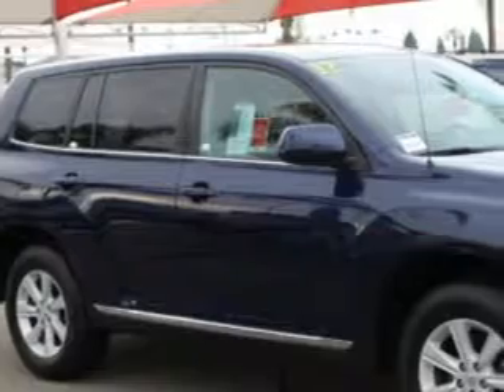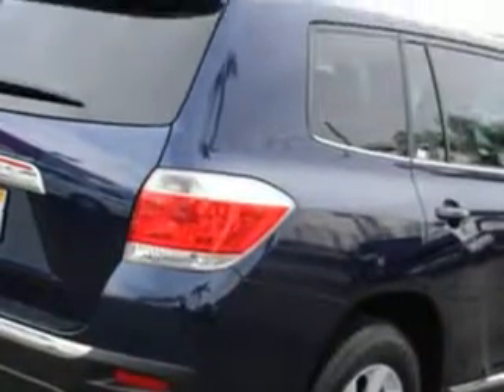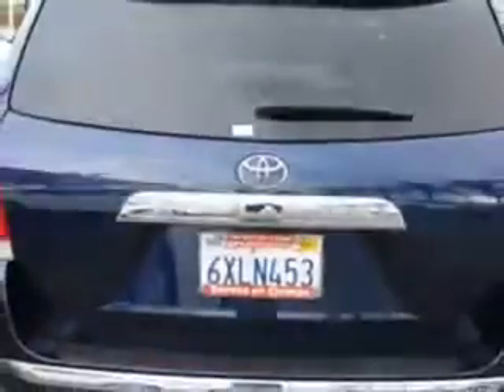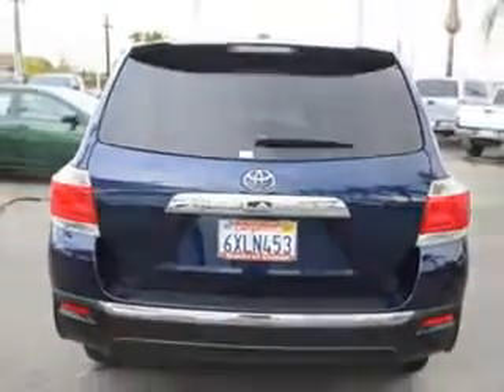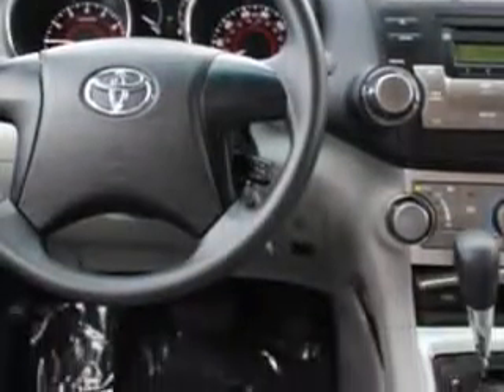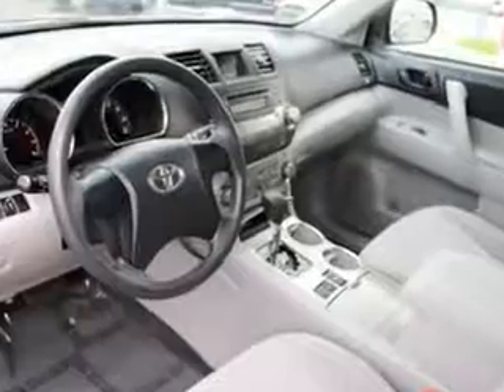2012 Toyota Highlander Toyota of Orange Orange, CA 92867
Toyota Highlander At Toyota of Orange, we know you are looking for a vehicle to solve everyday task. Whether loading the kids soccer equipment or having a night out with your friends. You will have the room you need making those everyday task an ease to accomplish. Imagine driving this Nautical Blue Metallic Toyota Highlander SUV, equipped with a 4 Cylinder engine and an automatic transmission. Enjoy an exceptional 25 miles to the gallon on this family SUV with features like Windows, Rear Defogger, Third Row Seat, Folding: Fold Flat Into Floor, Towing And Hauling, Cargo Tie Downs, Windows, Front Wipers: Variable Intermittent, Power Windows: With Safety Reverse, Windows, Rear Wiper, Windows, Privacy Glass: Rear Doors, Quarters And Liftgate, Suspension, Stabilizer Bars: Front And Rear, Third Row Seat, Type: 50-50 Split Bench, One-Touch Windows: 1, Daytime Running Lights, Tail And Brake Lights, LED, Seats, Front Seat Type: Bucket, Front Suspension Type: Macpherson Struts, Warnings And Reminders, Maintenance Reminder, Rear Seats, One-Touch Fold Flat, Auto-Lock, Tachometer, Number Of Front Headrests, 2, Impact Sensor, Fuel Cut-Off, and much more. Enjoy the drive, feel safe, and have peace of mind in this Toyota Highlander. See us at Toyota of Orange today!
MILES: 37,426
VIN:5TDZA3EH7CS029310

1400 North Tustin Ave.